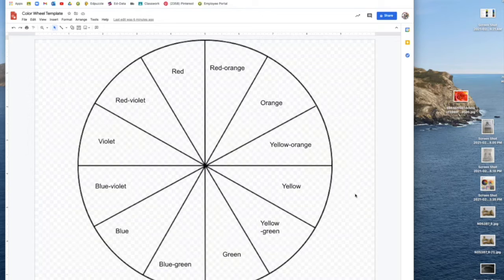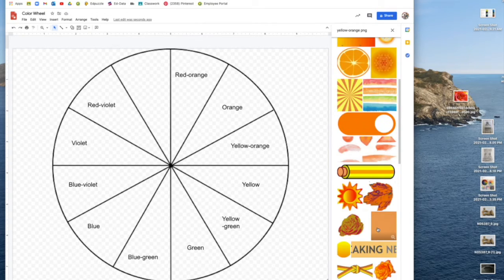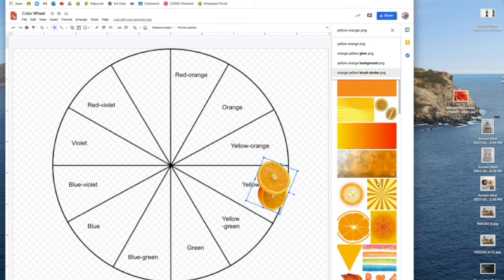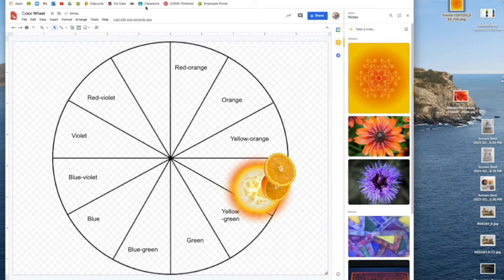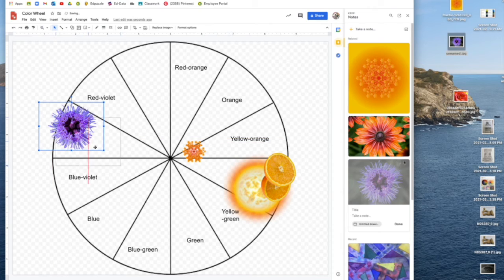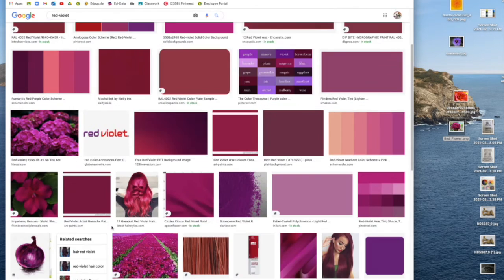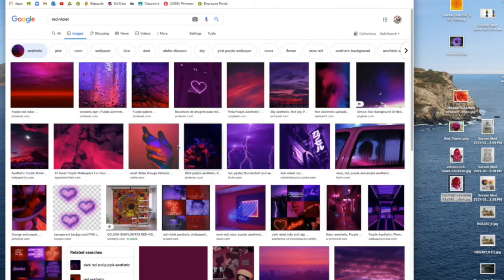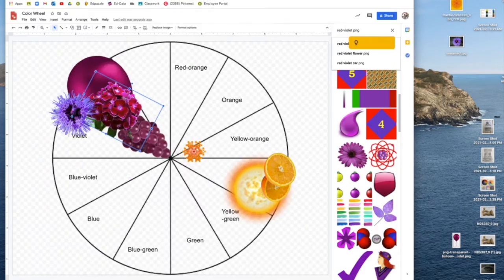Virtual Color Wheel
LHS Painting